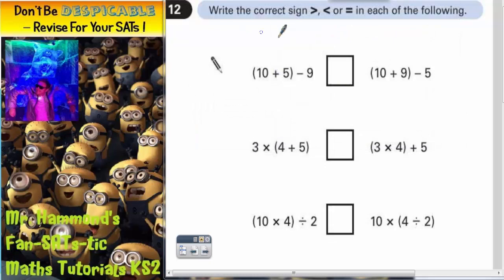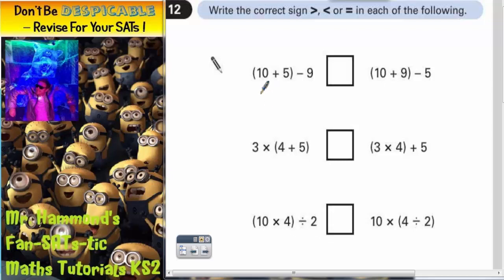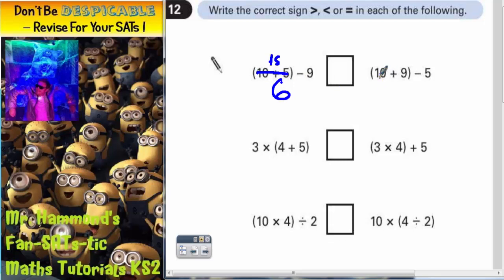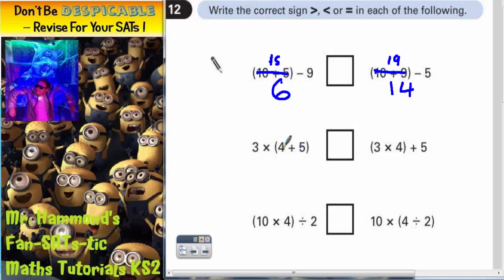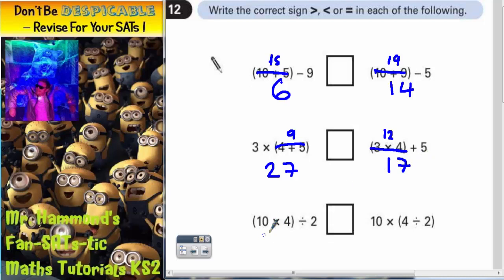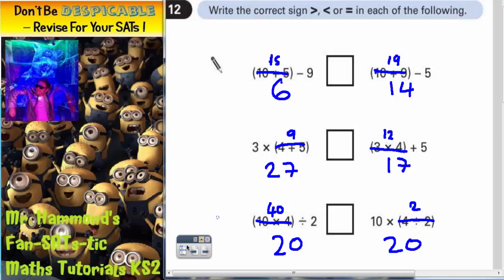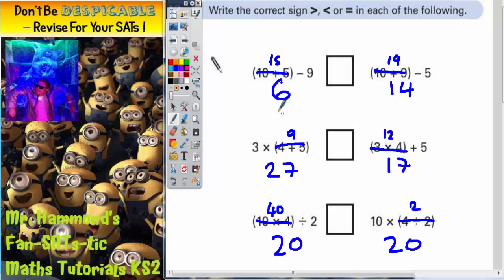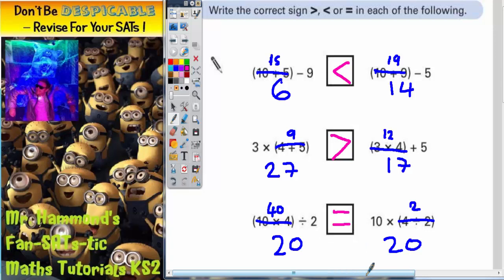Maths KS2 SATS 2005A Q12 ghammond